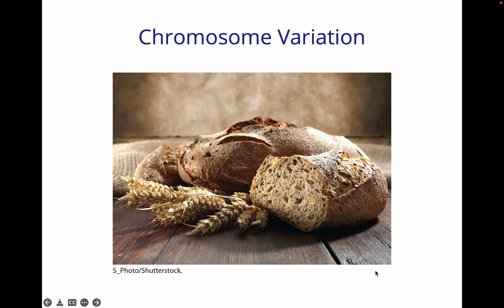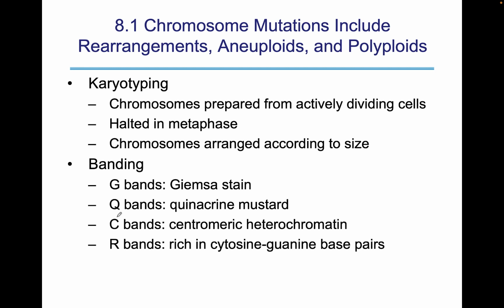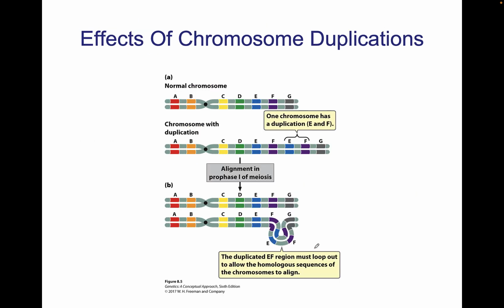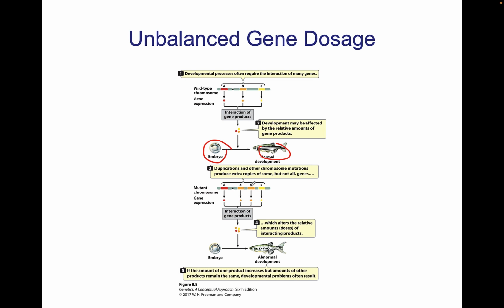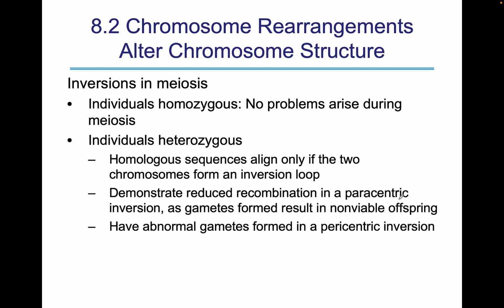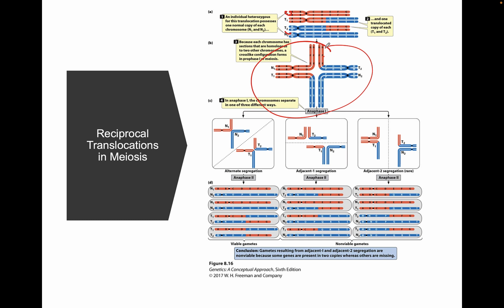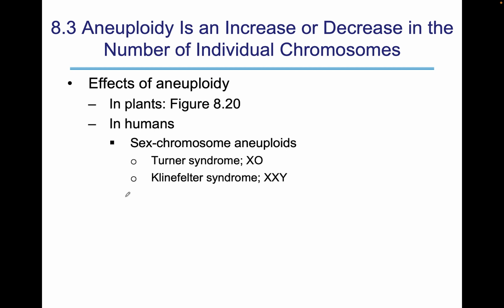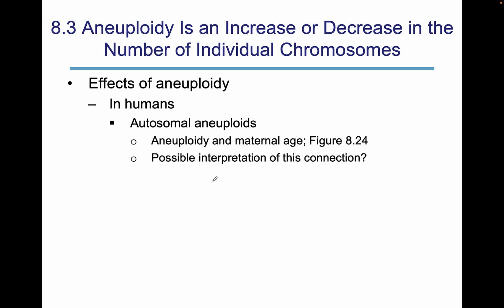Chapter 8 Chromosome Variation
Table of Contents:

00:00 - Genetics
00:17 - Chromosome Variation
01:27 - The Complex Genome of Wheat
03:25 - 8.1 Chromosome Mutations Include Rearrangements, Aneuploids, and Polyploids
05:29 - 8.1 Chromosome Mutations Include Rearrangements, Aneuploids, and Polyploids
08:04 - 8.1 Chromosome Mutations Include Rearrangements, Aneuploids, and Polyploids
08:24 - 8.1 Chromosome Mutations Include Rearrangements, Aneuploids, and Polyploids
08:39 - 8.1 Chromosome Mutations Include Rearrangements, Aneuploids, and Polyploids
10:09 - 8.1 Chromosome Mutations Include Rearrangements, Aneuploids, and Polyploids
10:52 - 8.2 Chromosome Rearrangements Alter Chromosome Structure
12:32 - Effects Of Chromosome Duplications
13:30 - Effects Of Chromosome Duplications
15:41 - Effects Of Chromosome Duplications
17:25 - Unbalanced Gene Dosage
19:48 - 8.2 Chromosome Rearrangements Alter Chromosome Structure
22:00 - 8.2 Chromosome Rearrangements Alter Chromosome Structure
22:45 - 8.2 Chromosome Rearrangements Alter Chromosome Structure
24:33 - 8.2 Chromosome Rearrangements Alter Chromosome Structure
24:48 - 8.2 Chromosome Rearrangements Alter Chromosome Structure
25:27 - Inversion Loop During Pairing in Prophase I of Meiosis
25:40 - In a heterozygous individual, a single crossover within a paracentric inversion leads to abnormal gametes.
27:49 - In a heterozygous individual, a single crossover within a pericentric inversion leads to abnormal gametes.
28:00 - Translocations
29:54 - Translocations in Meiosis: Robertsonian Translocation
30:46 - Reciprocal Translocations in Meiosis
32:58 - Fragile sites are chromosomal regions susceptible to breakage.
33:29 - 8.3 Aneuploidy Is an Increase or Decrease in the Number of Individual Chromosomes
33:30 - Fragile sites are chromosomal regions susceptible to breakage.
33:57 - 8.3 Aneuploidy Is an Increase or Decrease in the Number of Individual Chromosomes
35:39 - Aneuploids can be produced through nondisjunction in meiosis I, meiosis II, and mitosis.
36:51 - Types of Aneuploidy
37:34 - 8.3 Aneuploidy Is an Increase or Decrease in the Number of Individual Chromosomes
38:02 - 8.3 Aneuploidy Is an Increase or Decrease in the Number of Individual Chromosomes
38:18 - 8.3 Aneuploidy Is an Increase or Decrease in the Number of Individual Chromosomes
38:42 - 8.3 Aneuploidy Is an Increase or Decrease in the Number of Individual Chromosomes
38:43 - 8.3 Aneuploidy Is an Increase or Decrease in the Number of Individual Chromosomes
40:21 - Aneuploidy: Trisomy 21 Down Syndrome
41:10 - Aneuploidy: translocation of chromosome 21 onto another chromosome results in familial Down syndrome.
41:29 - Aneuploidy: Carriers of Translocation Chromosome 21
42:46 - 8.3 Aneuploidy Is an Increase or Decrease in the Number of Individual Chromosomes
43:57 - 8.3 Aneuploidy Is an Increase or Decrease in the Number of Individual Chromosomes